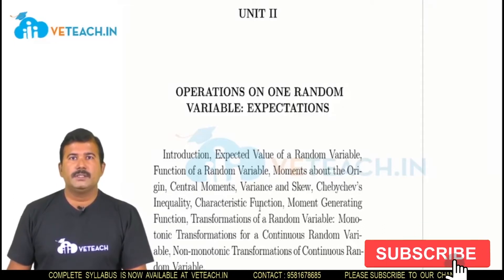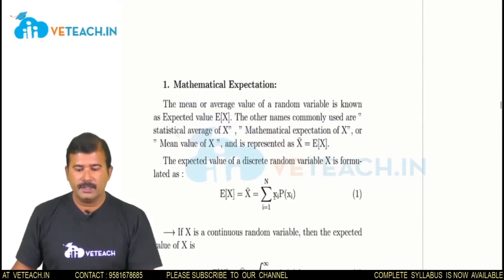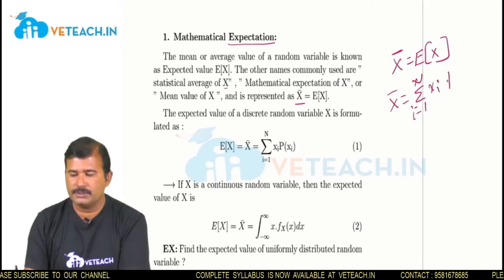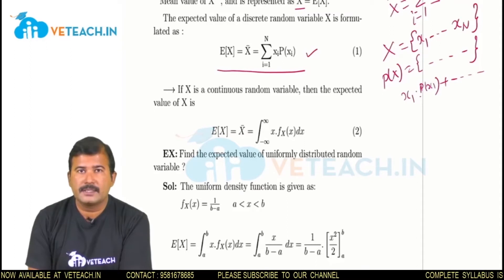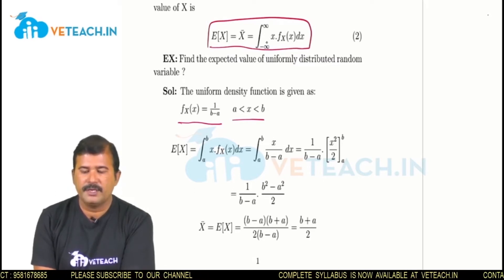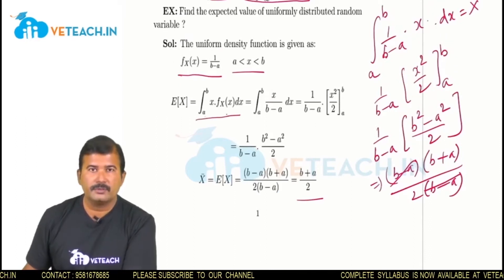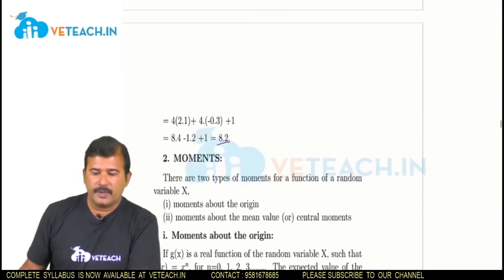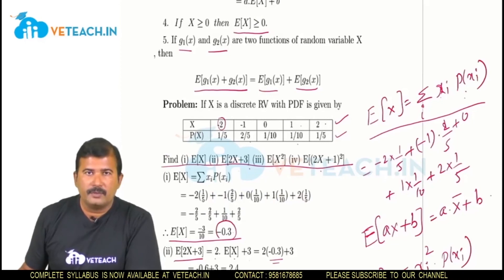Operations on One Random Variable | Expectations in Random variables | Stochastic Processes | ECE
Download our new  VETEACH APP  ON "GOOGLE PLAY STORE"